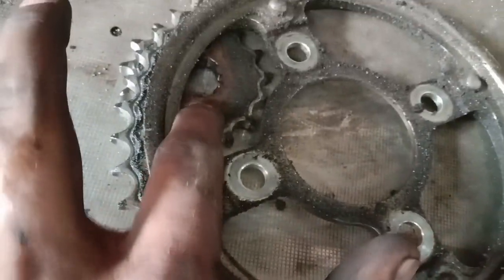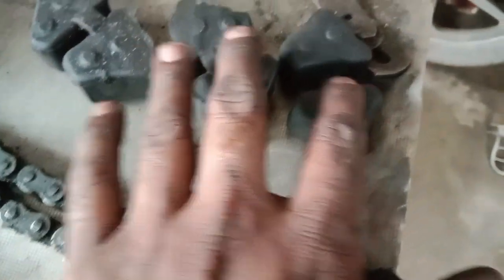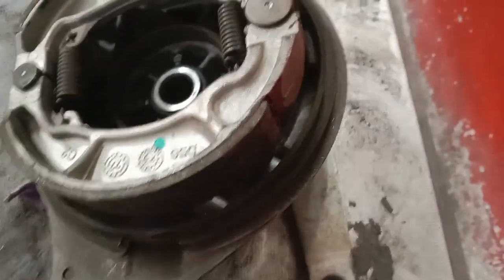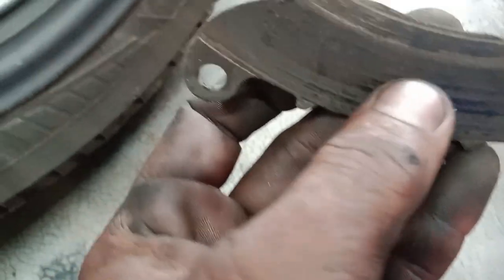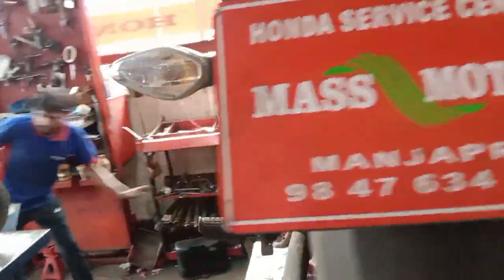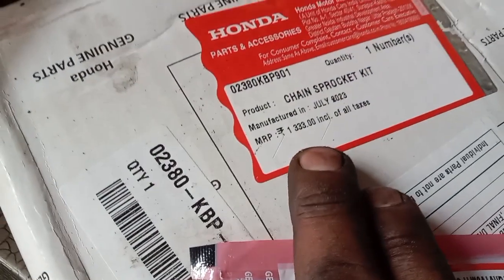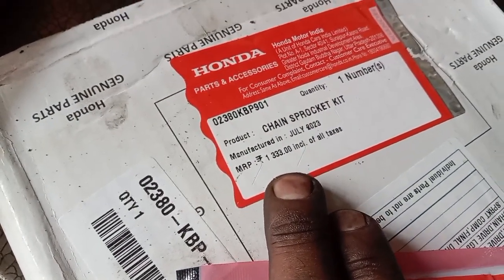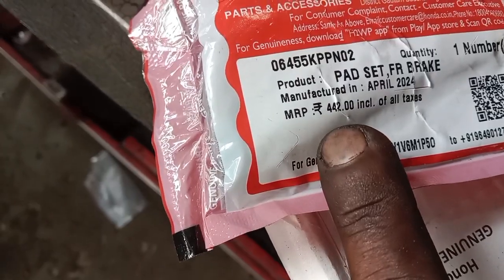Honda unicorn chain ⛓️ Sproket change, Brake pad change (Job card number 10506/MASSFCG7940) July 20